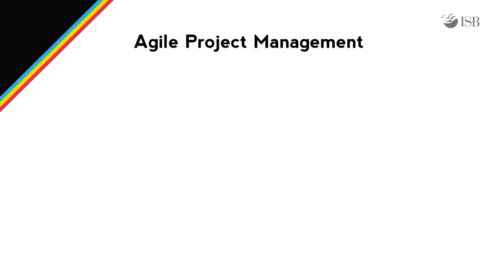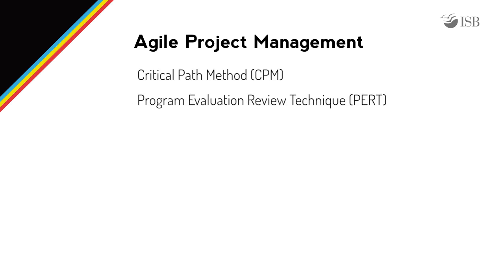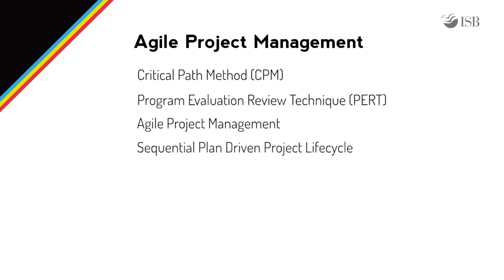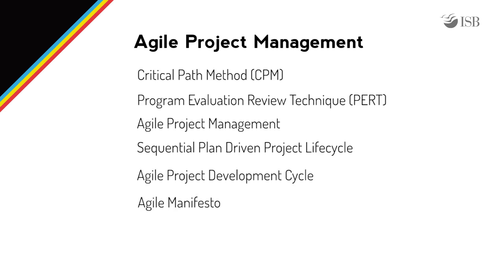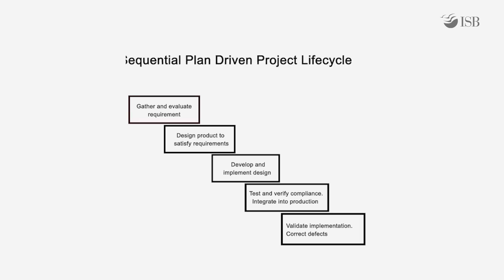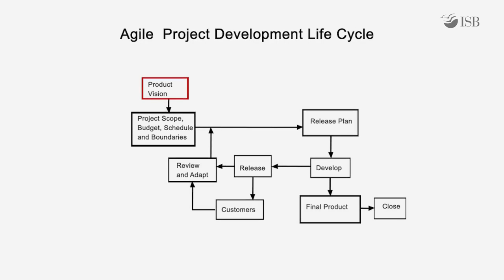Agile Project Management - IT Project Management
Link to this course:
Business Technology Management Specialization
The concepts and use of project management tools, techniques and methodologies are becoming all pervasive. This course addresses project management in the context of IT projects, including software projects. Using the framework of project life cycle, the course covers various aspects pertaining to (i) project initiation, (ii) project planning and scheduling, (iii) project monitoring and control, and (iv) project termination. For planning and scheduling of projects, the use of project network and estimation of time and cost are covered in detail.  Scheduling of projects with resource limitations is covered next.

Risk assessment methods including simulation and risk reduction approaches are also be covered. The students will be required to use the software @risk to simulate project completion times. The use of Earned Value Analysis for Project Monitoring and Control is emphasized. For Software Project Management, the Waterfall Model and Agile Project Management are covered in detail.
Project Management, Risk Management, Agile Management, Program Evaluation And Review Technique (PERT)
Great Course. Got to learn a lot about the project management concepts & theories.Periodic interview sessions with the industry experts make it an interesting combination of theory & practicality.,Very well designed course briefly touching a wide variety of aspects of Project Management incorporating cases and challenges of the IT industry. Definitely broadened my horizon.
The first topic in this module is Agile Project Management which is useful in software development projects where the requirements are not well defined and the client is not able to articulate them clearly. The traditional sequential plan driven project is covered first followed by the agile project development cycle. The manifesto and agenda for agile project management are also covered.The next topic in this module is Monitoring and Control. The projects in progress should be reviewed at pre-specified intervals. The process of monitoring and control including the analysis of the status of the project are covered. The last two topics to be covered are Audit and Closure of projects. The audit may be of an ongoing project or of a completed project. The various steps involved in the audit process including the staffing of the audit team, functioning of the team, data collection, analysis and reports are covered in detail.The closure of a project may be a normal closure or a premature closure. The various tasks involved including the delivery of the output of the project, evaluation of the team as well as the project manager are spelt out. Towards the end of this module, we present some practical aspects pertaining to the concepts covered. This is done through a Q & A format with Mr. Prashun Dutta, Advisor - Gaiga Smart Cities